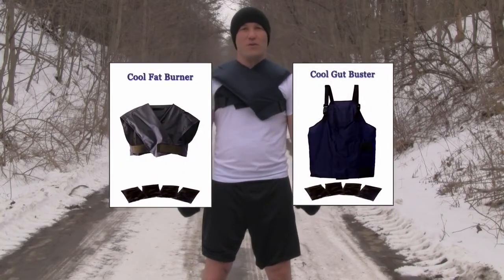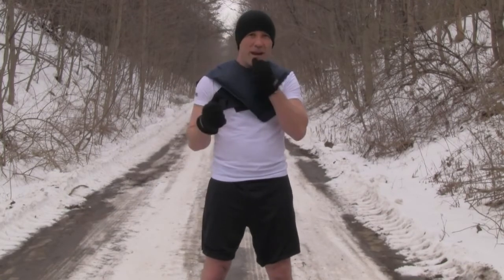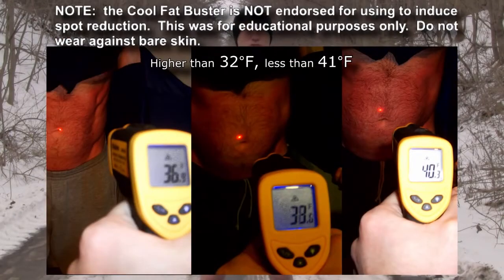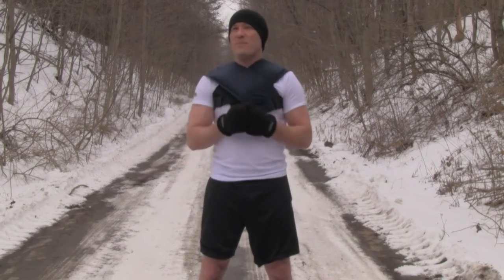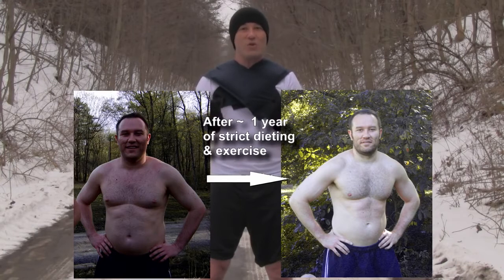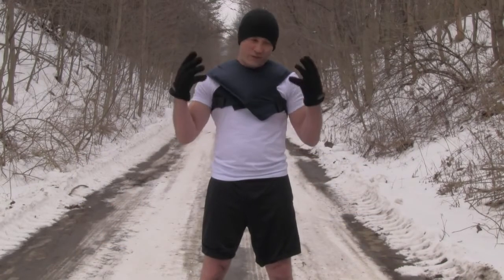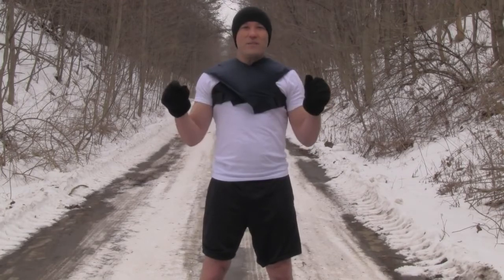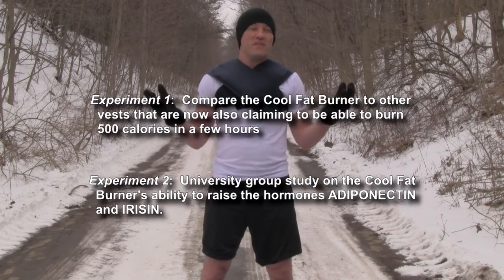The worlds first and ONLY PROVEN calorie burning cooling vestCool Fat Burner: Burn 500 C | Indiegogo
The worlds first and ONLY PROVEN calorie burning cooling vest

Cool Fat Burner: Burn 500 Calories. With No Diet. | Indiegogo

Cool Fat Burner: Burn 500 Calories. With No Diet.
The world's ONLY PROVEN brown fat calorie burning cooling vest. Ships daily!